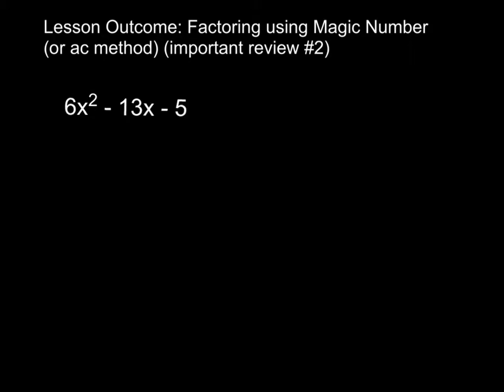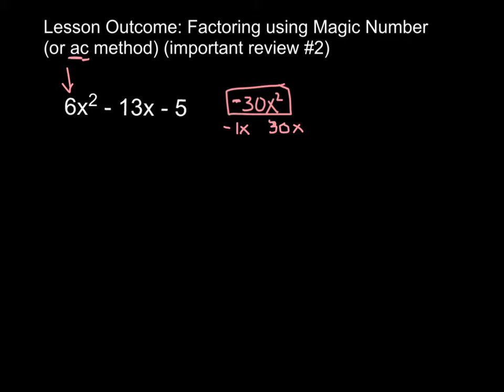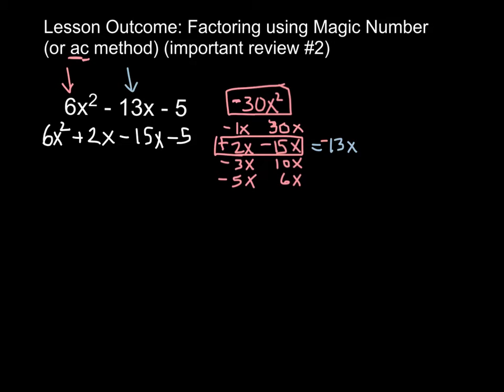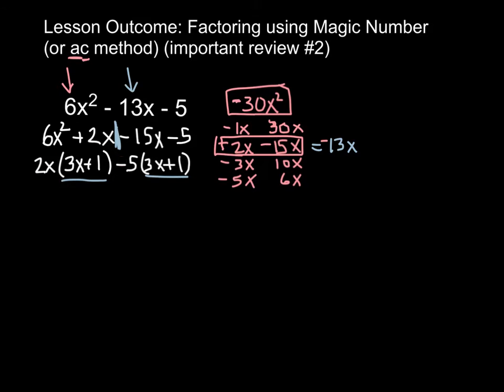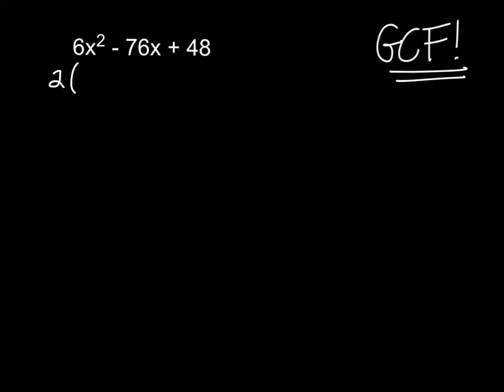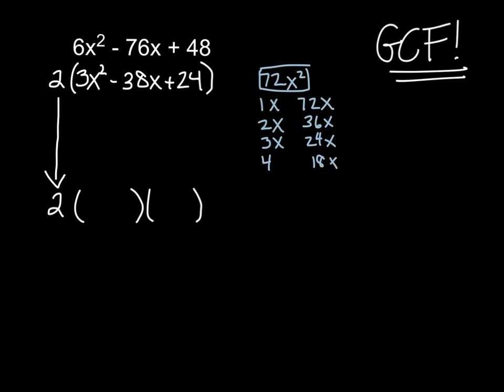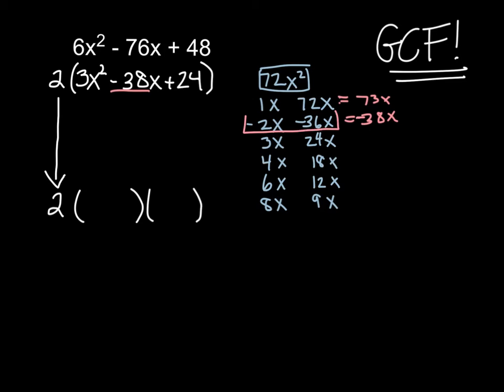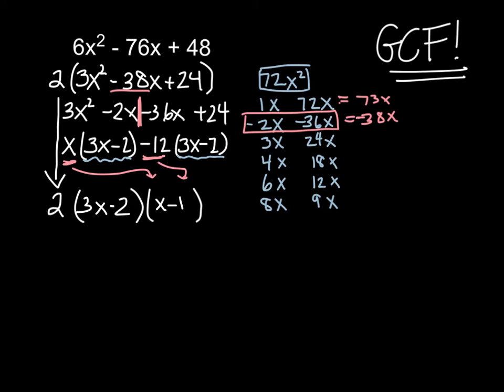Factor quadratics with magic number (ac method) - important review #2